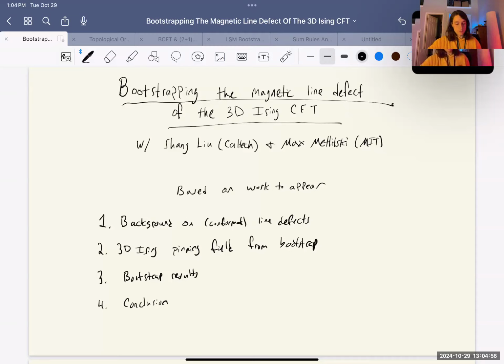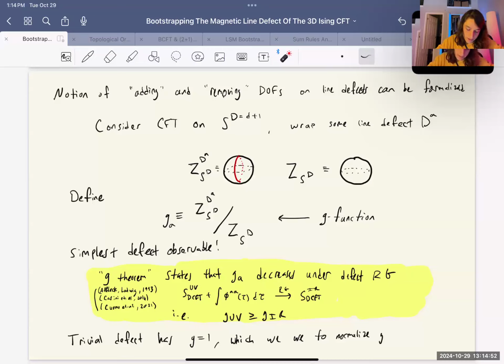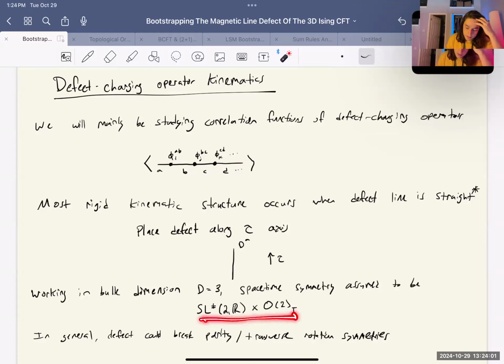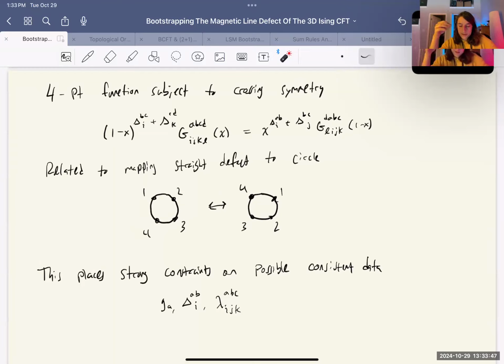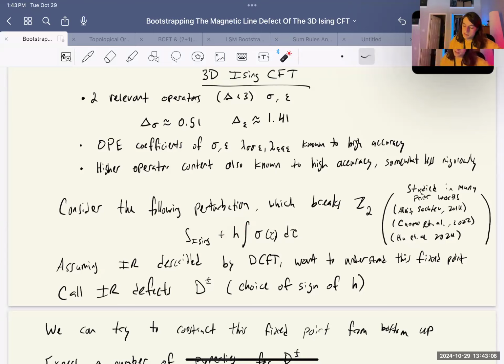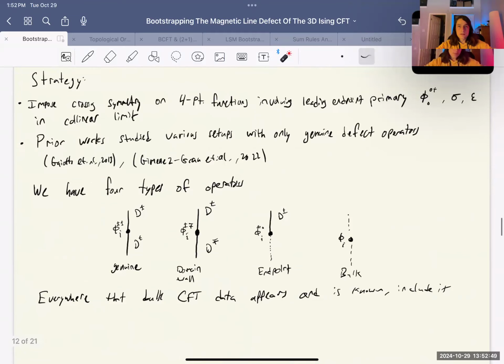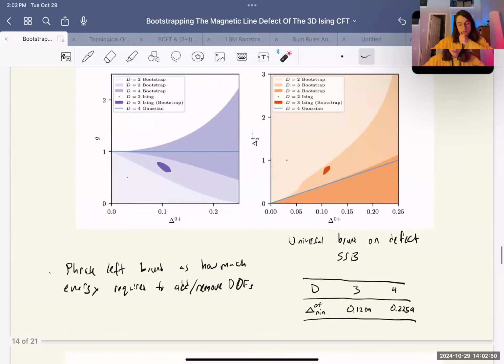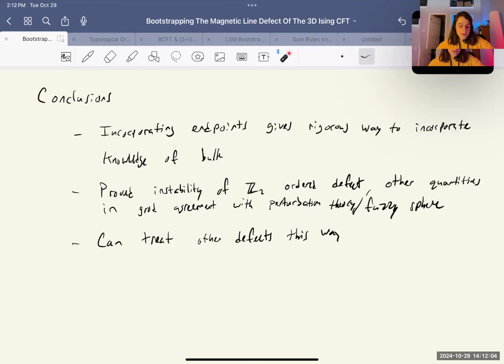Ryan Lanzetta - Bootstrapping the magnetic line defect of the 3d Ising CFT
Describing the critical phenomena of line defects, such as point-like impurities in quantum materials, has facilitated many developments in quantum field theory, both technically and conceptually. The simplest setting in which to study line defects at criticality is to consider a bulk system described by a conformal field theory (CFT) and trigger a renormalization group (RG) flow along a one-dimensional line. I will discuss this setup using the example of the three-dimensional Ising CFT in the presence of a localized magnetic perturbation, sometimes called the “pinning-field” line defect, and will discuss how numerical conformal bootstrap can be used to extract various pieces of its physical data. The setup of the bootstrap calculations involves imposing crossing symmetry on correlation functions of endpoints of the line defect together with bulk operators. One of the main physical results is that the non-simple parent defect of the pinning field defect, which has a degenerate vacuum, is unstable due to domain wall proliferation, thus ruling out stable long-range order on this defect.